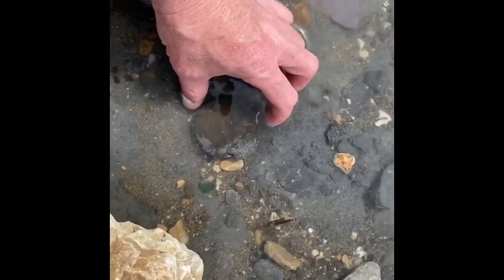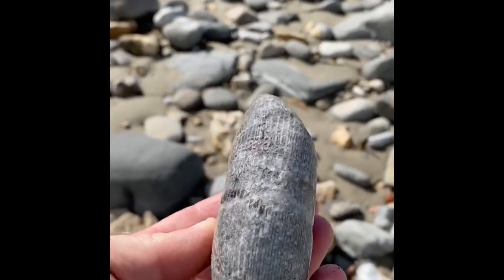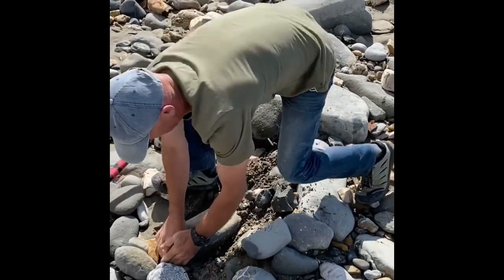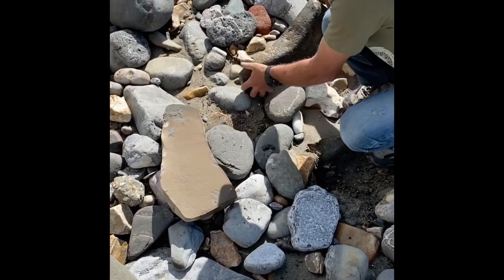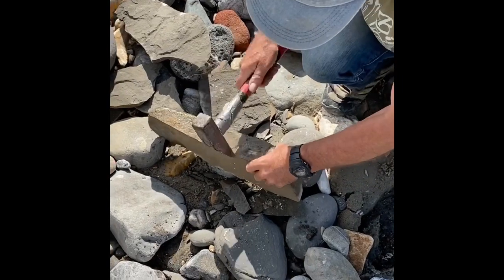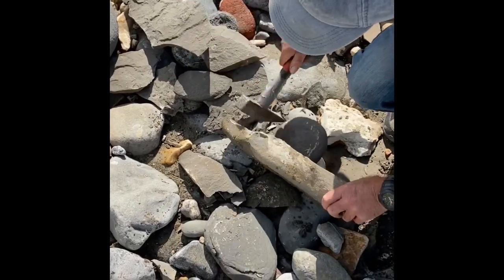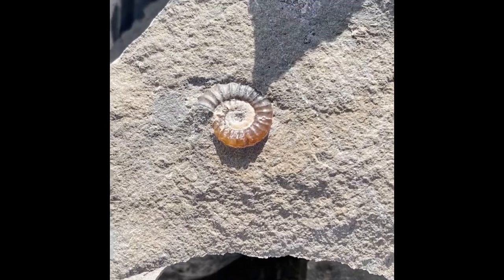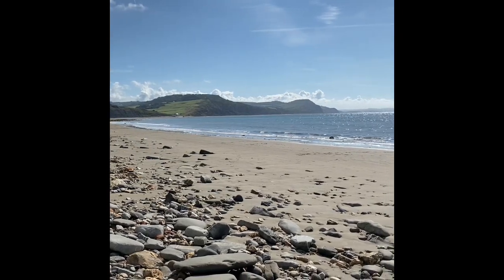Ammonites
Brandon Lennon has uploaded this fossil hunting video I join Professional Fossil Collector Mike Harrison on the Jurassic Coast in early August 2020. He has been fossil collecting since a very young age and found a five foot skull of an Ichthyosaur that’s in the Lyme Regis Museum . He splits exactly the right layered rocks to find the fossils in . I strongly recommend sturdy gloves and safety spectacles, if your are fossil collecting along the Jurassic Coast! The fossils he is taking from the beach will be prepared very carefully and saved from the destruction of the sea . These ammonites are small and beautiful. I personally have found an ammonite that’s 65 cm across and that’s a large fossil in the Cardiff Museum! The sea destroys what we all don’t find very rapidly . During the recent lockdown when no one was on the beach it became very apparent how quickly the sea eroded things ! See @mikeharrison on Instagram and @lymeregisfossils on Instagram for more , thank you ! Please follow the fossil collecting code of conduct - for the JURASSIC COAST.